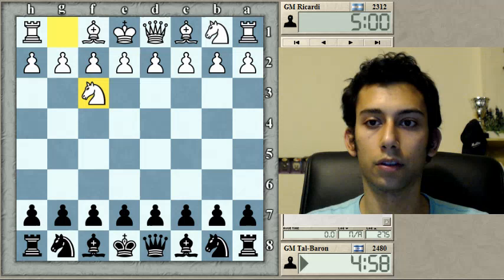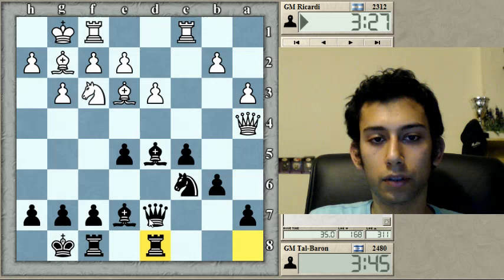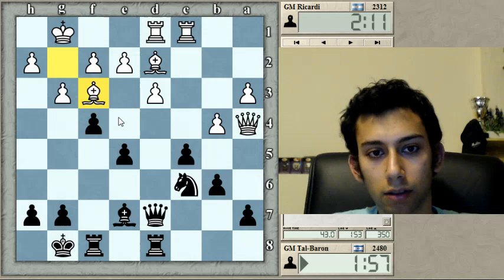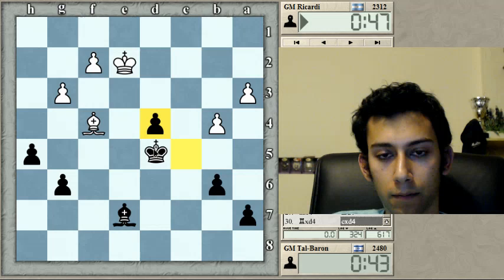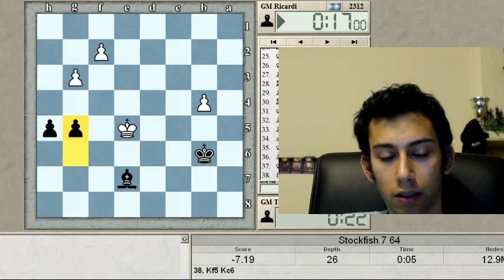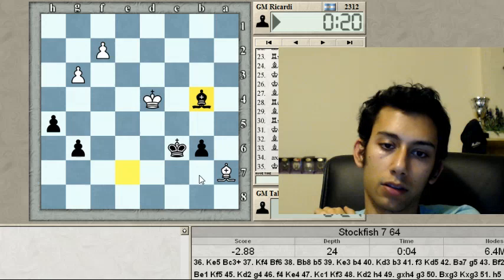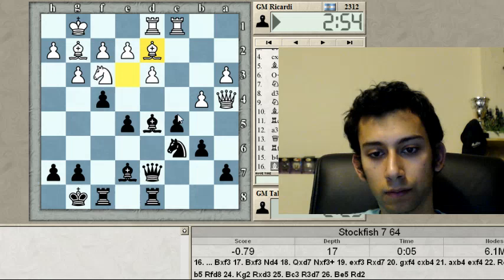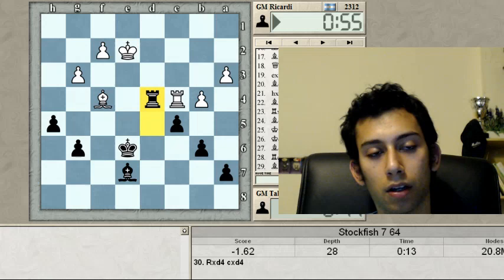TECHNICAL PROBLEMS | Blitz Chess #54: GM Pablo Ricardi vs. Tal (Reverse Maroczy)- ICC 5-minute pool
Here is a longer video to modestly celebrate the 777 subscribers mark-
Reverse Maroczy- Arises after 1.Nf3 Nf6 2.c4 c5 3.g3 d5 and so on- In the game we got a position where black had more space and therfore was a little better. I managed to gain a pawn and squeeze my oponent in an endgame until he gave up a full piece. The rest was a good lesson for all those who give up too early.